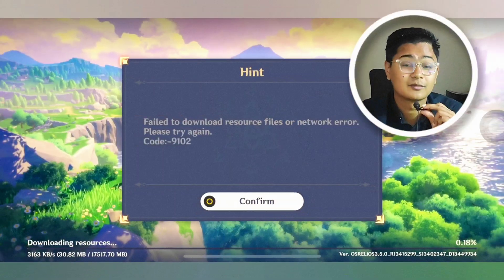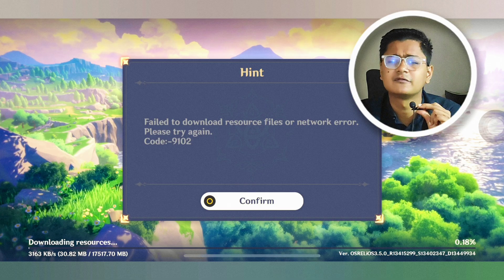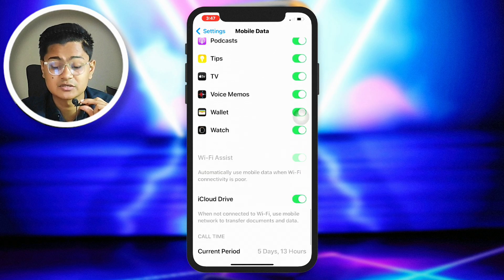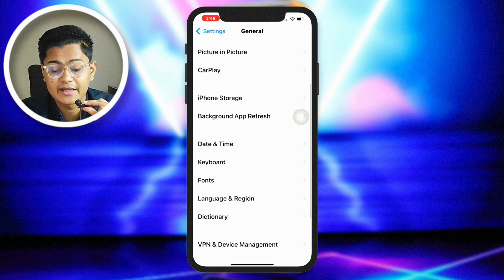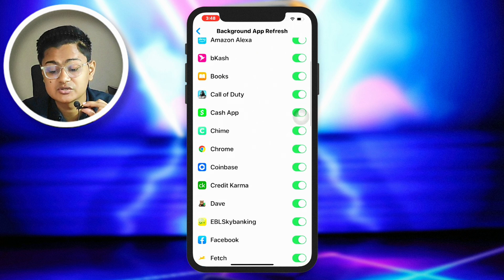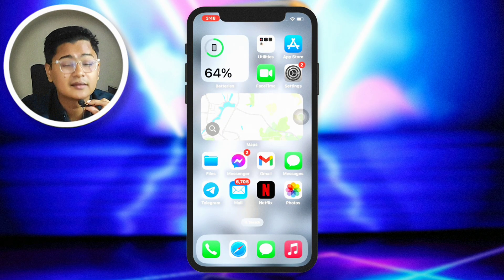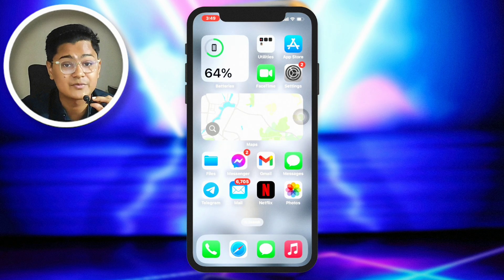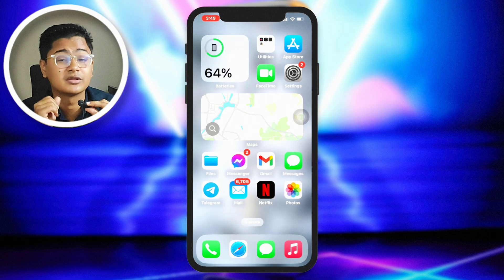Fix Genshin Impact Failed To Download Resource files on iPhone | Solve 9102 Error Code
Are you getting failed to download resource files or network error on genshin impact from your iPhone? Watch this entire video to fix failed to download resource file on Genshin impact.
A number of Genshin impact gamers have been complaining that their Genshin impact resource file not downloading on iphone and it's showing failed to download resource files error code 9102.

00:01- Video intro
00:25- Solution 1: Turn on Wi-Fi assist and then Airplane mode for 20 sec
00:50- Solution 2: Turn off and on Background App Refreshment
01:30- Solution 3: Reset network settings
02:00- Solution 4: Restart your router or contact the internet provider
02:15- Solution ending